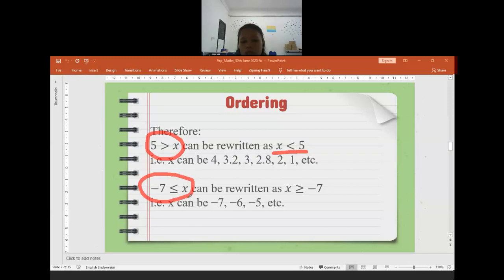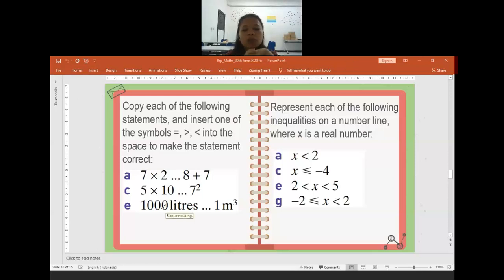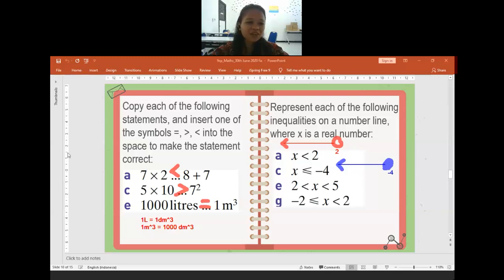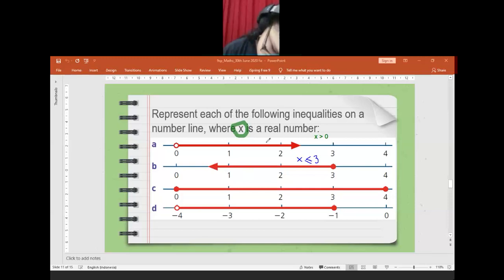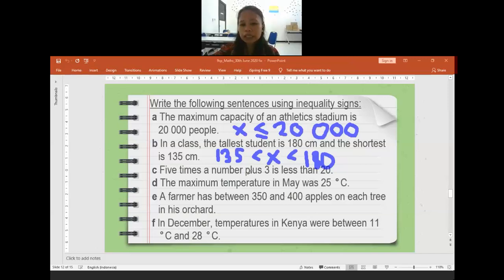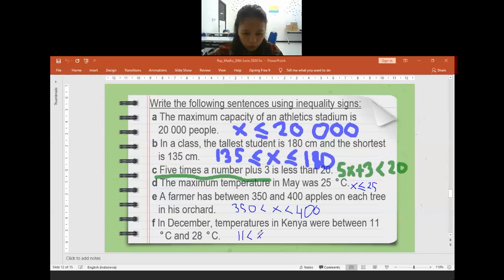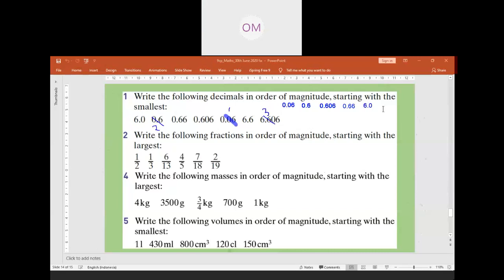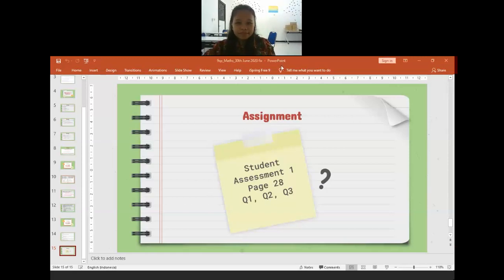Mathematics 1st July, 9p